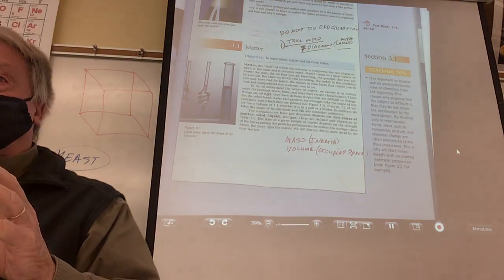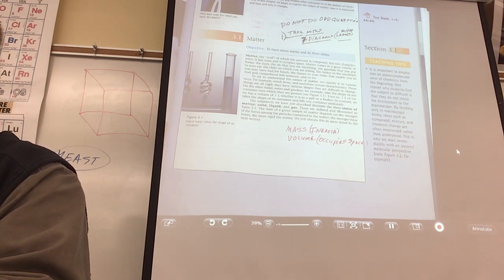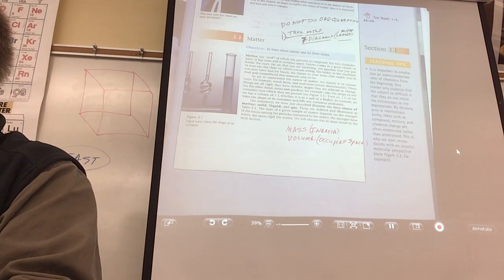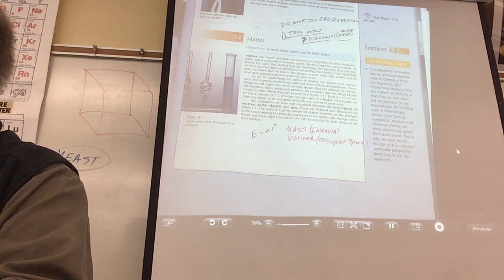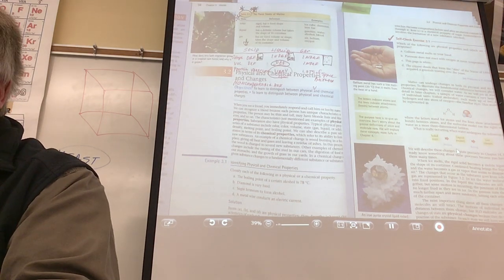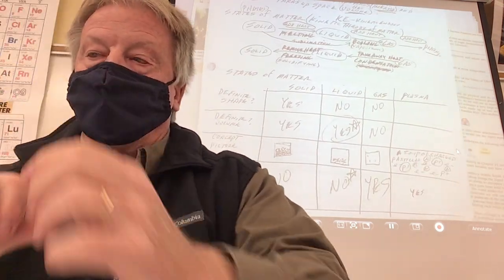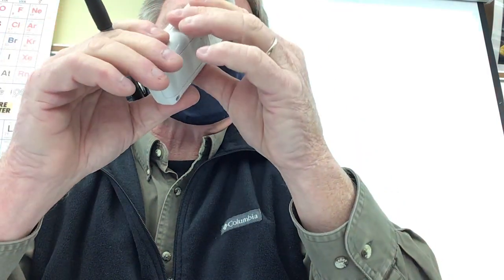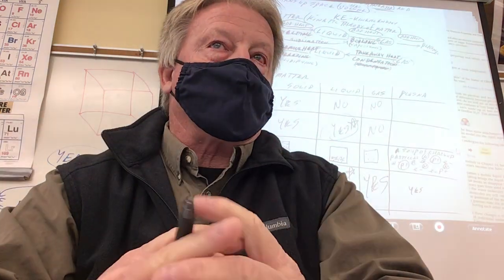October 28, 2021